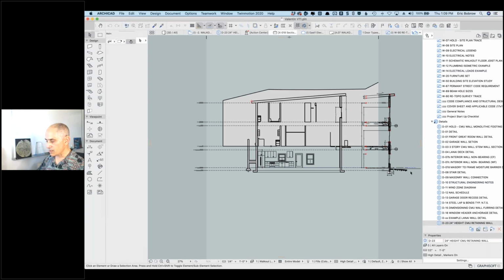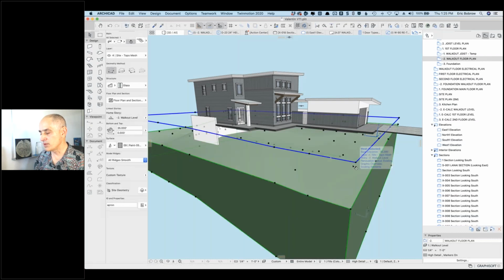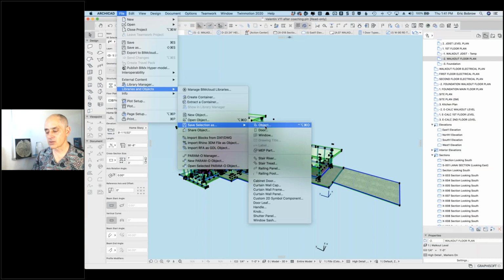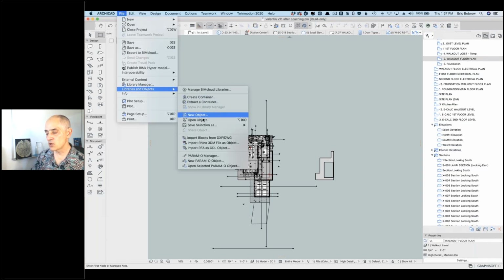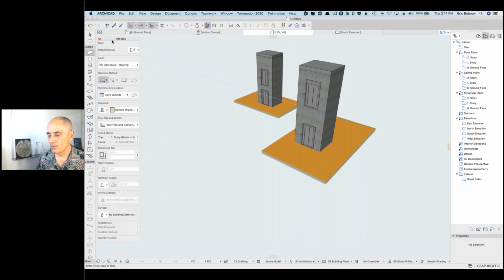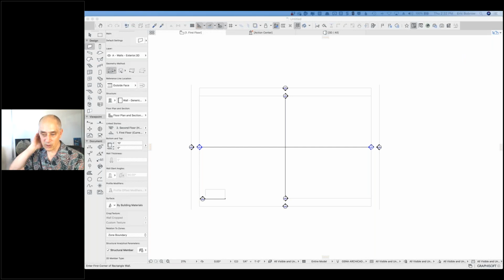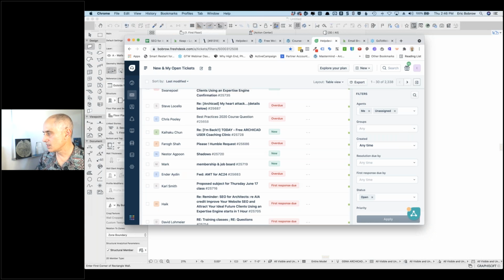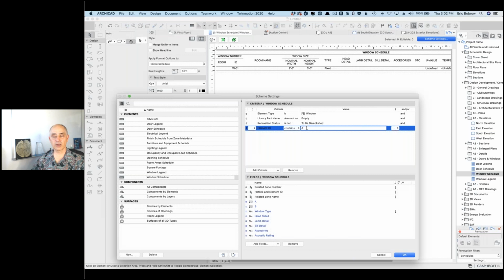ARCHICAD USER (June 2021) Coaching clinic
I'm BACK! (after my heart attack May 16) One more time...watch as I take on questions from users all over the world, doing my best to explain and demonstrate on the fly...a daring tightrope act that often succeeds in showing how Best Practices principles can be applied to real world projects and contexts.